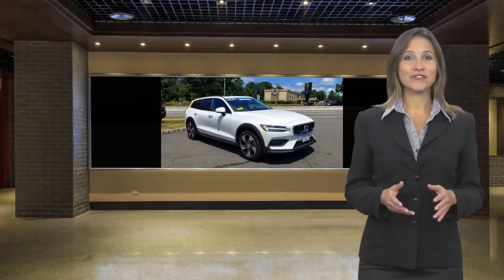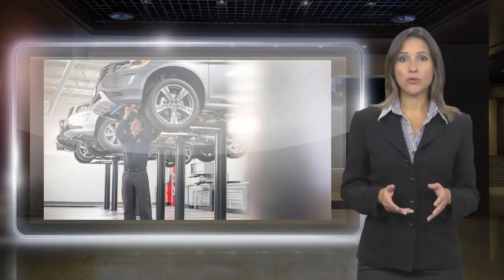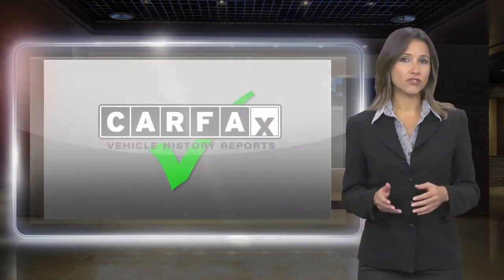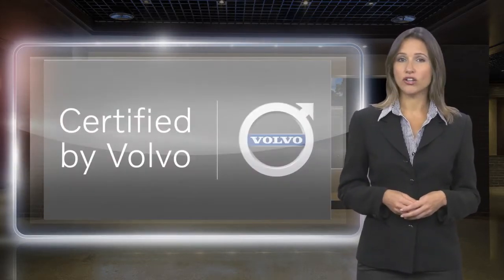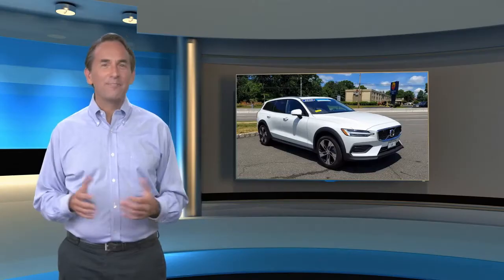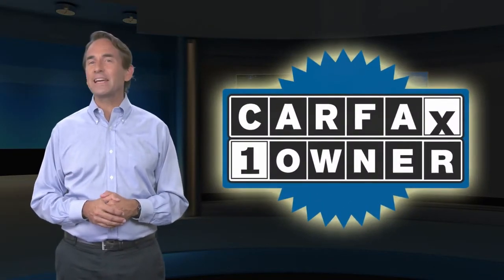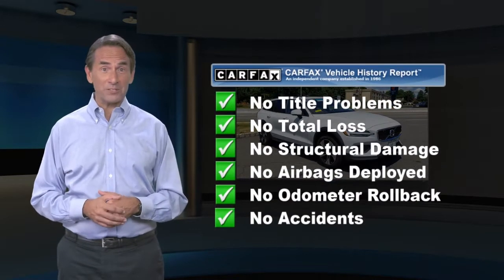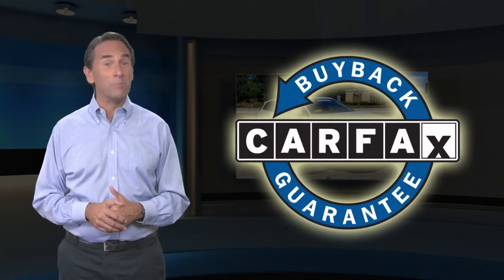Certified 2020 Volvo V60 Cross Country T5 AWD, Edison, NJ L446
Open Road Volvo

842 US Route 1 N

REDUCED FROM $50,589! Volvo Certified. NAV, Sunroof, Heated Leather Seats, Turbo, Panoramic Roof, All Wheel Drive, LUXURY PACKAGE, CRYSTAL WHITE PEARL METALLIC, Alloy Wheels, HEATED REAR SEATS & HEATED STEERING W...KEY FEATURES INCLUDELeather Seats, Navigation, Sunroof, Panoramic Roof, All Wheel Drive.OPTION PACKAGESLUXURY PACKAGE: Power Adjustable Side Support, Front Seats, Ventilated Front Seats, Front Seats Backrest Massage, HEATED REAR SEATS & HEATED STEERING WHEEL: Heated Rear Seats, Heated Steering Wheel, CRYSTAL WHITE PEARL METALLIC.A GREAT VALUEReduced from $50,589.SHOP WITH CONFIDENCEEach vehicle has to pass a rigorous 170-Point Comprehensive Inspection and Reconditioning, $0 Deductible for covered warranty repairs, Cars model year 2015.5 and newer include complimentary 1-year subscription to Volvo On Call, Volvo Roadside Assistance is included for the duration of the vehicle's warranty, Roadside assistance includes towing, lockout assistance, jump start, flat tires and fuel delivery, Trip interruption benefits are also included if 150 miles or more from home, 5-year/unlimited mileage Warranty from the original in service date, Complimentary 3-month trial subscription to SiriusXM satellite radioFuel economy calculations based on original manufacturer data for trim engine configuration. Please confirm the accuracy of the included equipment by calling us prior to purchase.

[RLVID:2610:38aed3c6615d4ce1:5ee749665dcc76c6:1]